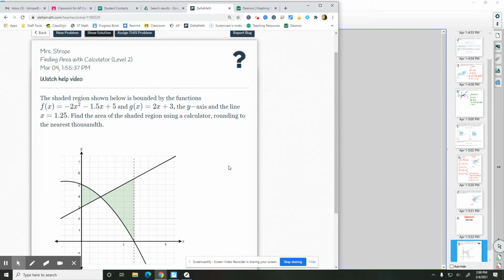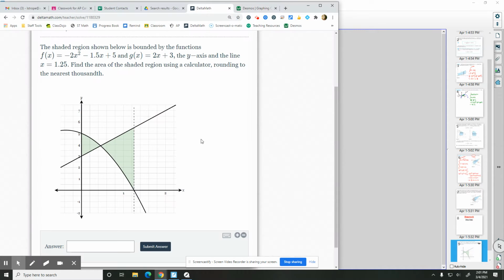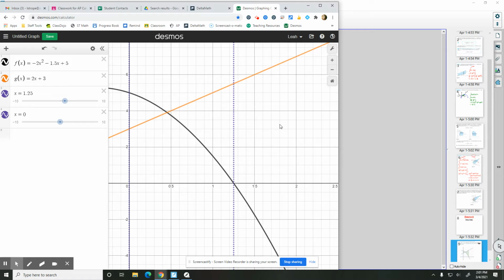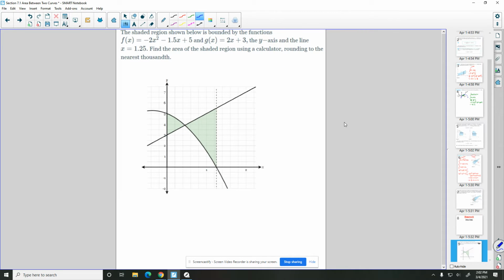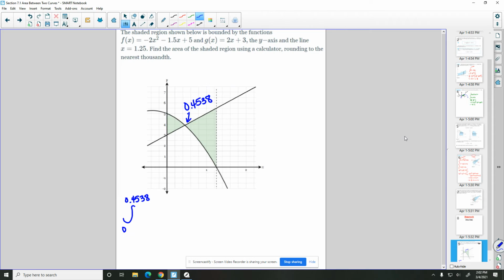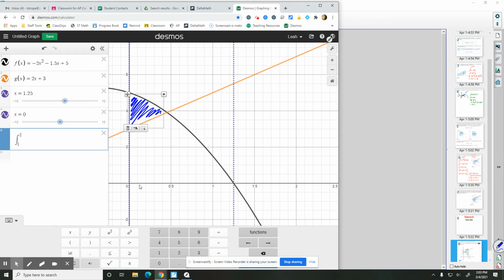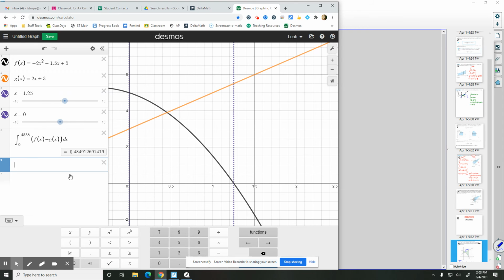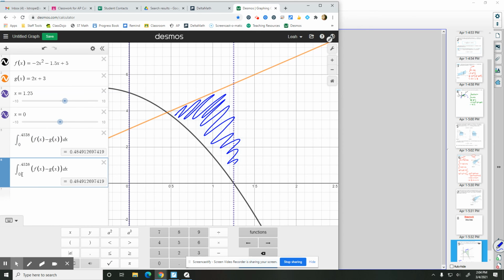7.1 Delta Math Help Video